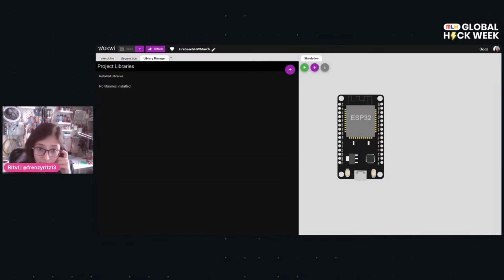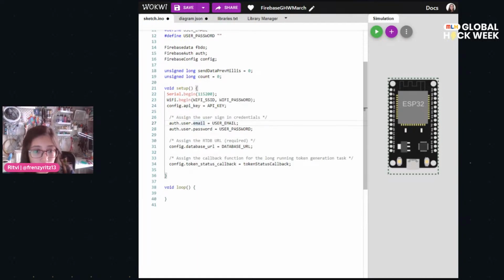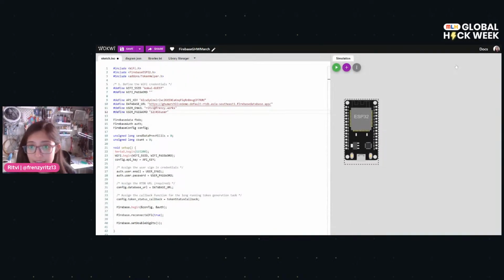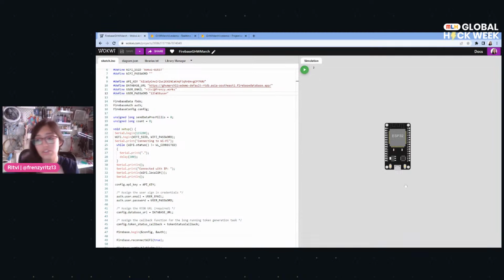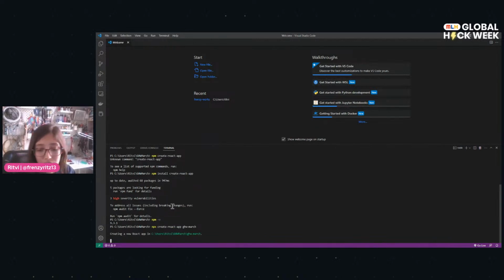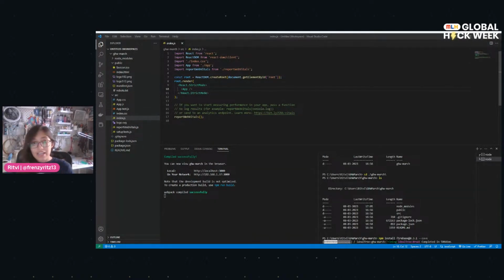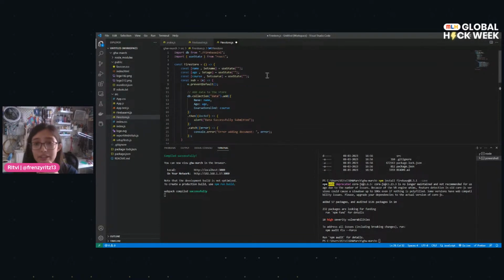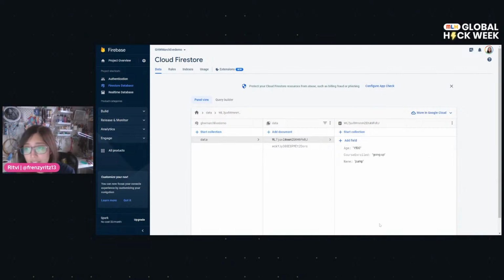IoT Boilerplate Projects that can be Scaled to Solve Problems Part 2 - Global Hack Week March